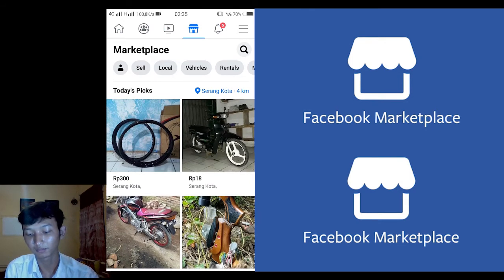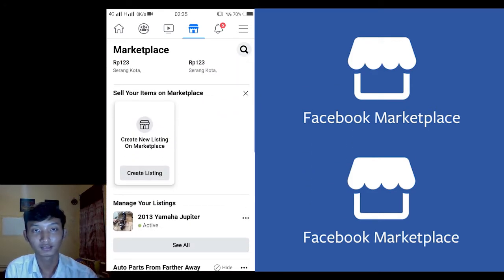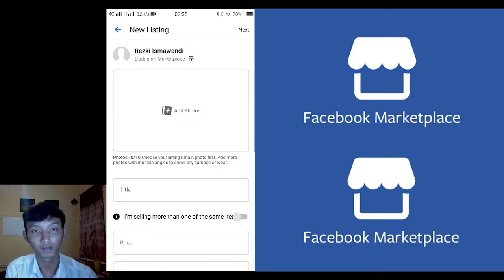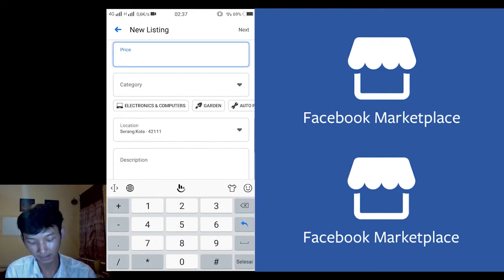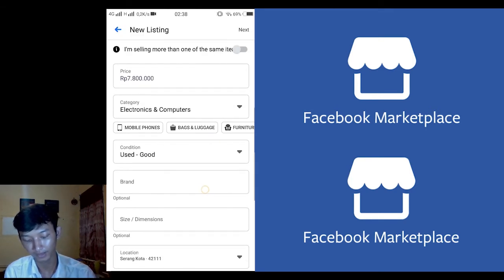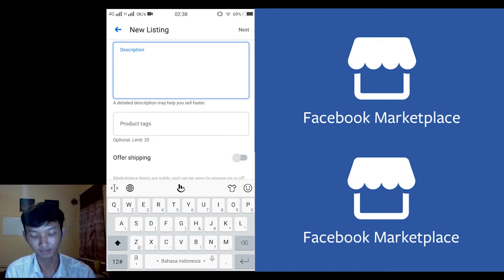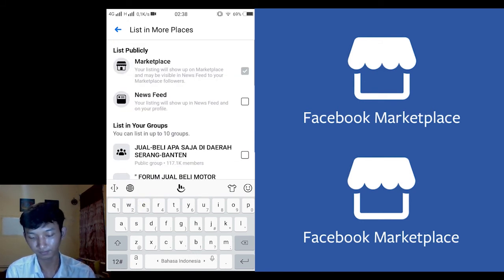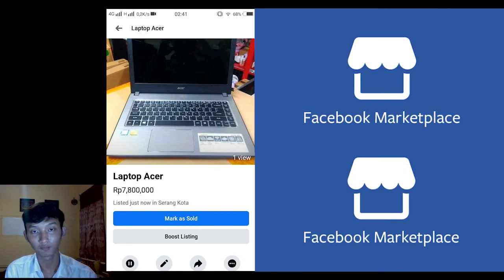How To Use Fitur Market Place Facebook - Moch Rezki Ismawandi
Moch Rezki Ismawandi
A1
11218093